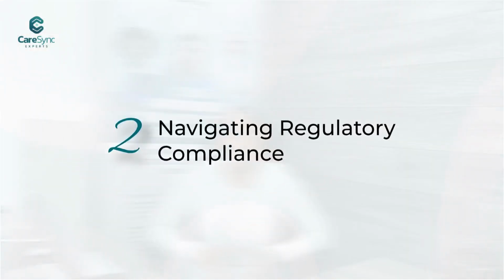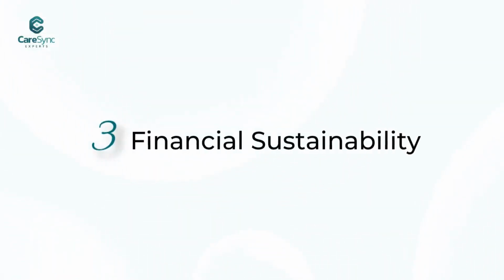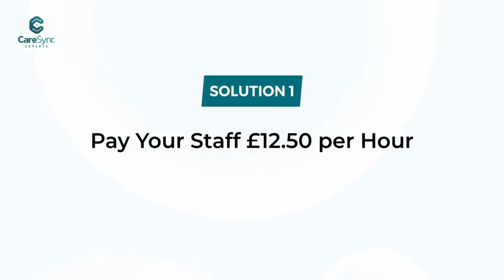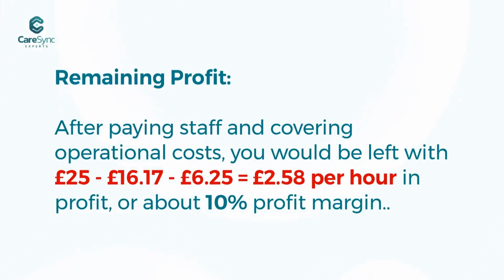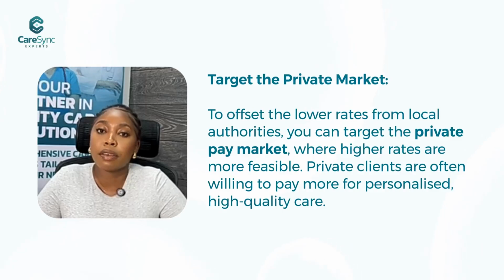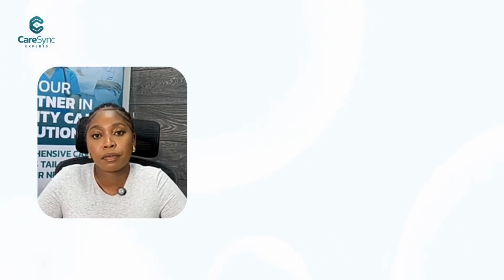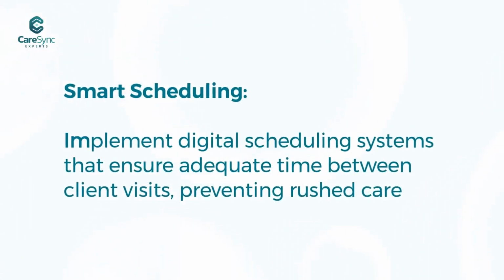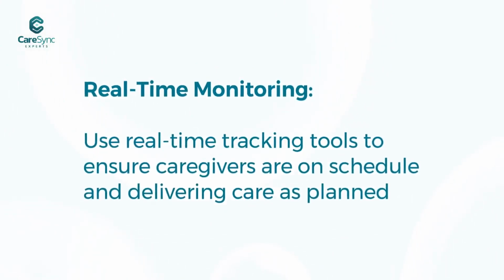Top 5 Challenges Domiciliary Care Providers Face (and How to Overcome Them)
🚨 Struggling with common challenges in domiciliary care? In this video, we break down the top 5 issues that care providers face and offer practical solutions to help your business not only survive but thrive. Whether you're dealing with recruitment issues, navigating CQC compliance, managing finances, or ensuring high-quality care amidst growing demand, this guide has got you covered!

🔍 What You'll Learn:

 1. Recruitment and Retention: Attract and retain top talent with competitive wages, career progression, and flexible working.

 2. Regulatory Compliance: Stay on top of CQC requirements using digital tools and internal audits.

 3. Financial Sustainability: Learn how to balance operational costs, increase profitability, and offer competitive wages.

 4. Client Acquisition and Retention: Personalise care plans and use feedback systems and communication apps to enhance client satisfaction.

 5. Ensuring High-Quality Care: Use smart scheduling, staff wellness programs, and real-time monitoring to maintain top-notch care services.

✨ Watch Now to Get Ahead in the Domiciliary Care Industry! ✨